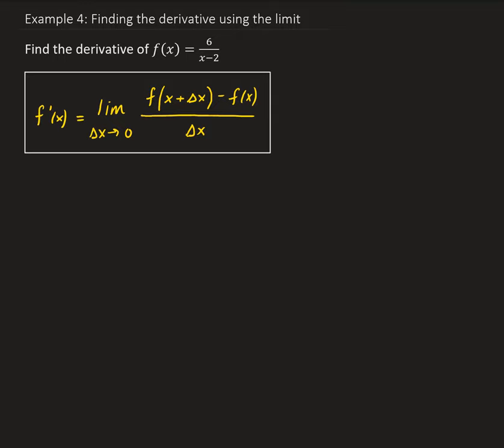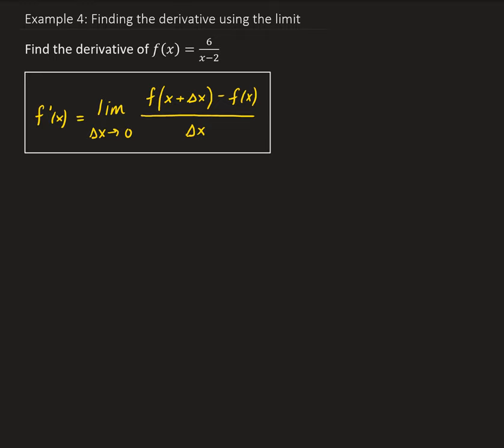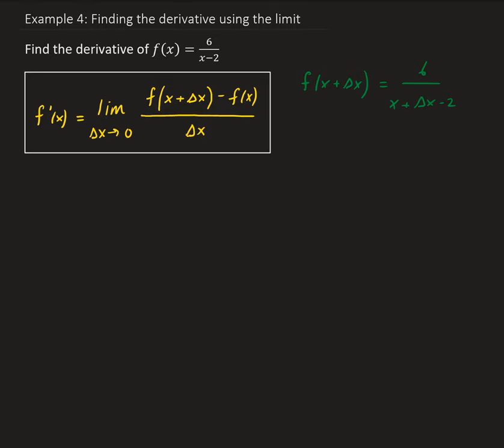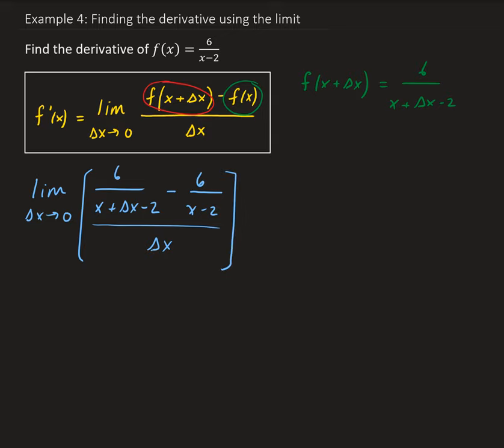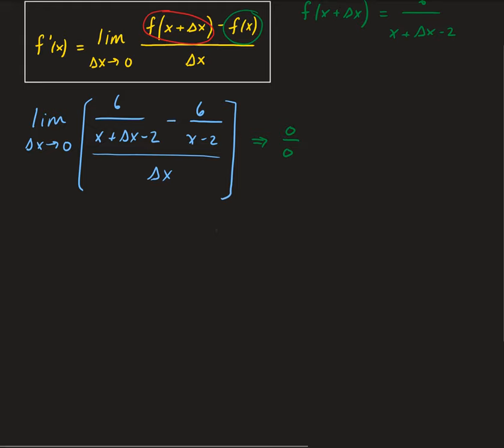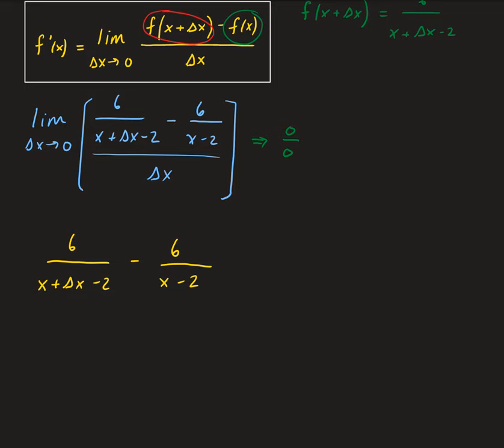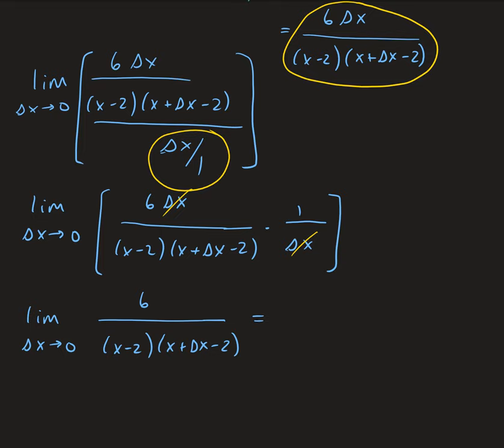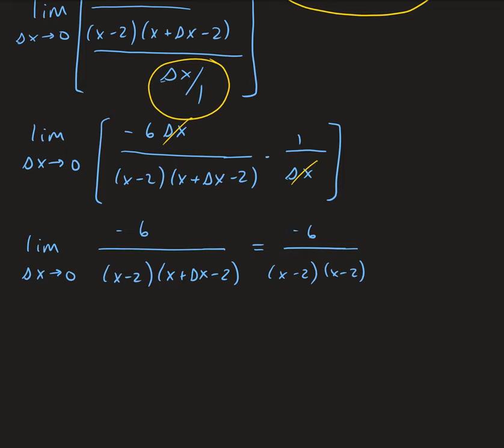Example 4: Finding the derivative using the limit